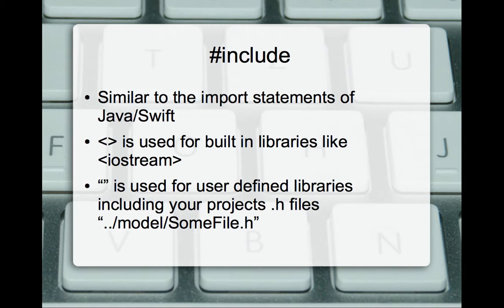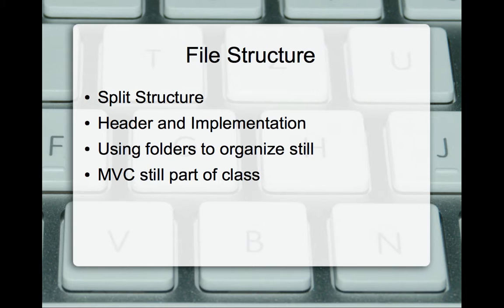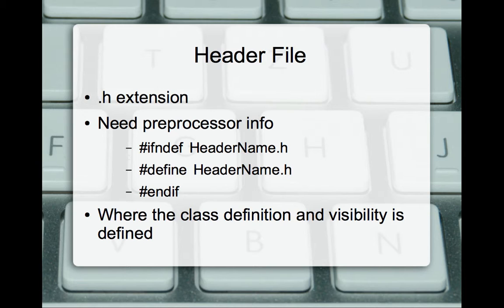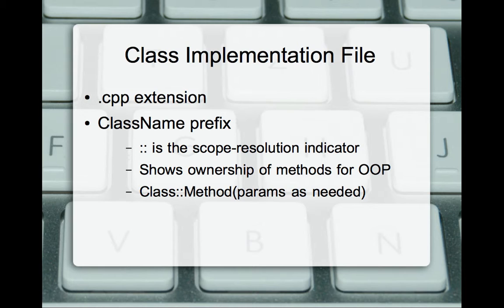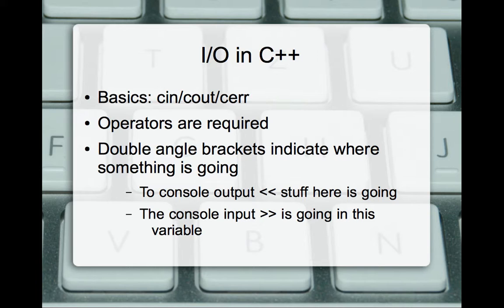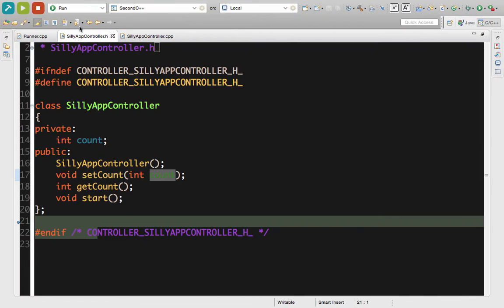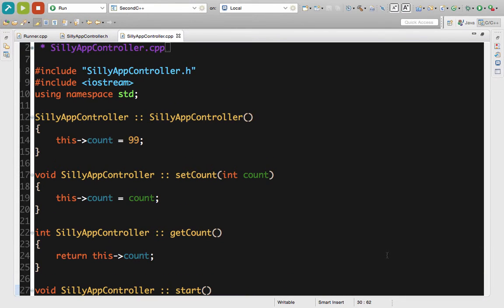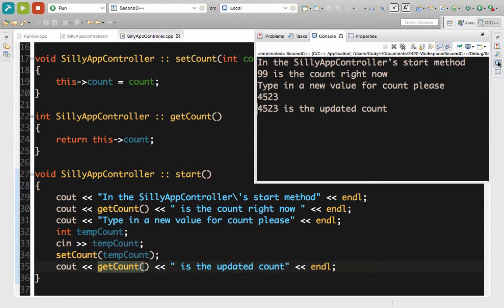C++ introduction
Basics of classes in C++ project and file structure including using include to link to other header files, the scope resolution indicator, the this pointer and using the selector operator to access methods of a pointer, as well as using cin/cout to do console I/O in C++.

Table of Contents:

00:08 - include statement
03:17 - File Structure
06:26 - Header files
10:44 - Implementation files
13:39 - C++ input/output
14:41 - yoda reference
17:35 - i/o with pointers
19:08 - Review with samples
22:11 - cout sample
24:29 - cin sample